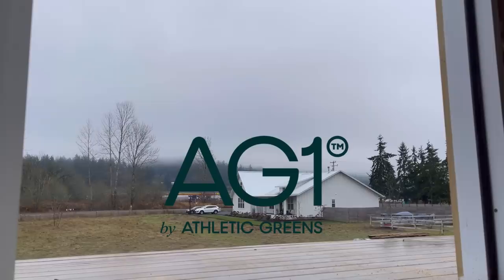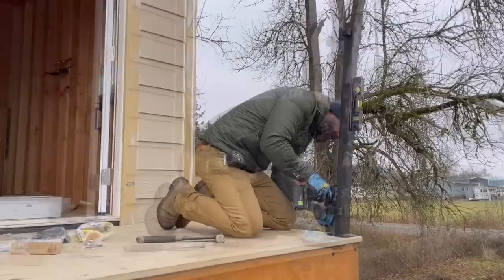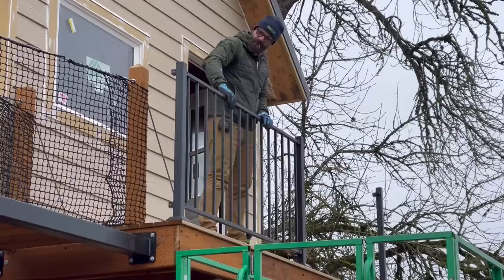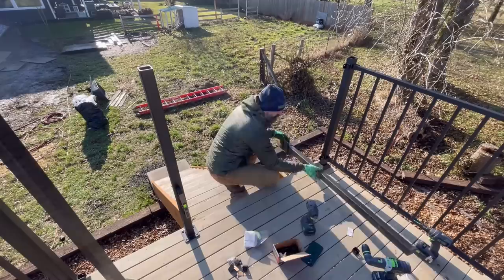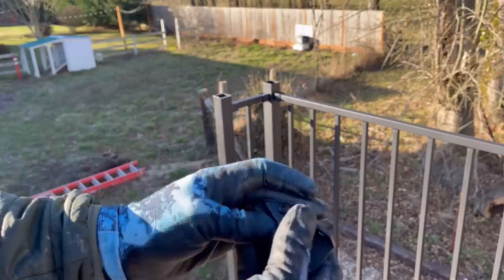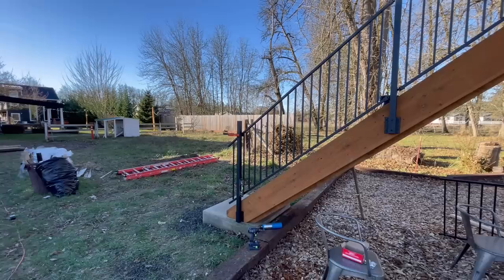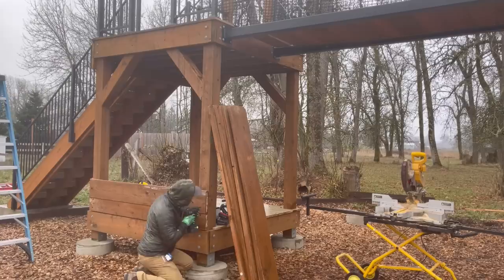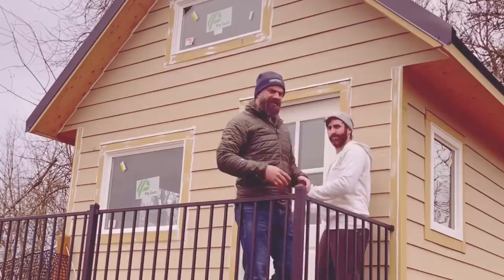Easy Railing Options || DIY Deck Railing Installation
to get started on your first purchase and receive a FREE 1-year supply of Vitamin D3+K2 and 5 travel packs.

AG1 by Athletic Greens is a comprehensive, all-in-one nutrition drink engineered to fill the nutritional gaps in your diet and support your body's nutritional needs across four pillars of health: Gut health, Immune support, Energy and Recovery! It's packed with 75 vitamins minerals, whole-food sourced ingredients and combines the perfect amount of micronutrients, absorption and taste to jumpstart your daily routine. AG1 is available in the US, Canada, UK and Europe.

Check out this easy railing option a true DIY deck railing instalation

Grizzly Tools:
Table Saw